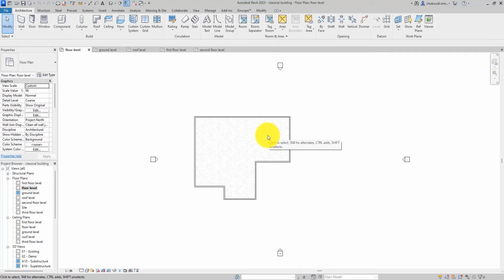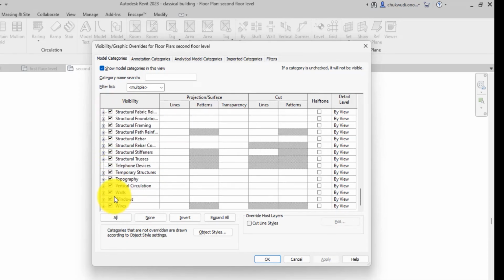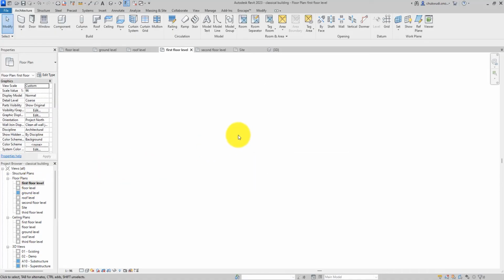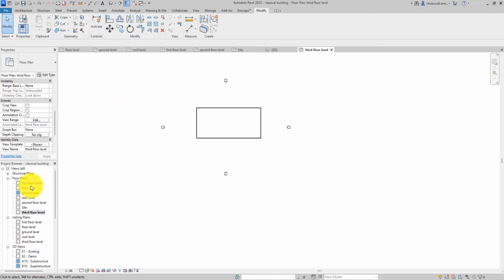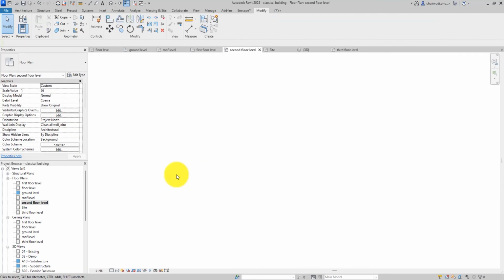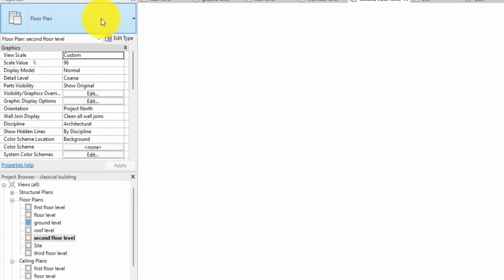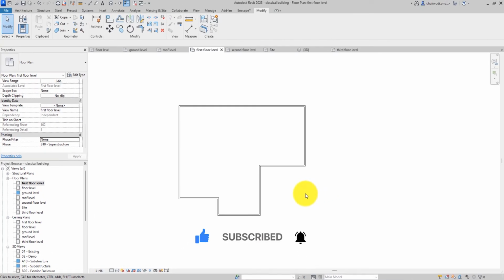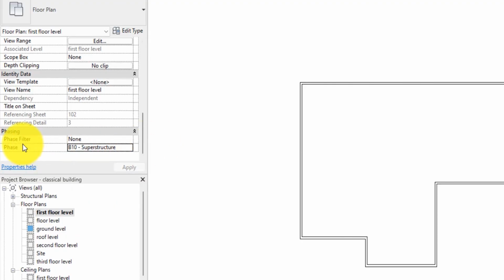Floor plan not shown, Displaying Blank — Fixed!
Learn from this Video and get your first floor plan and/or any other plan you might have issues with up and running in no time!